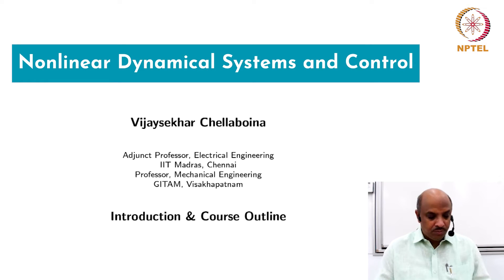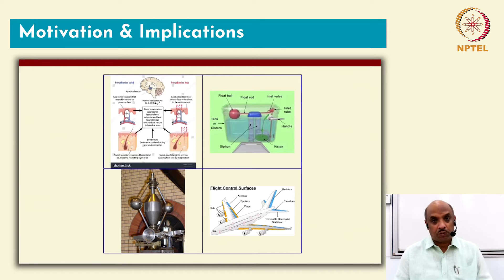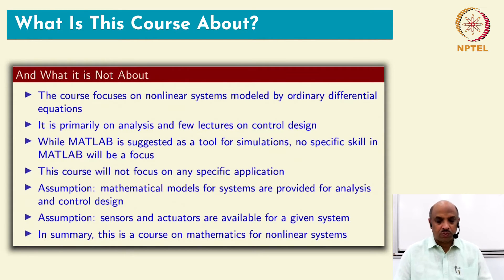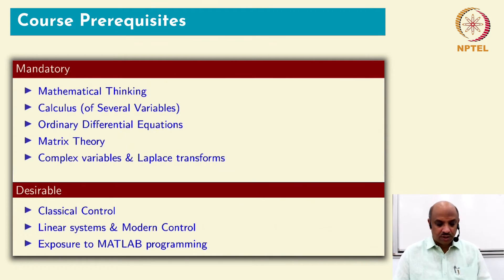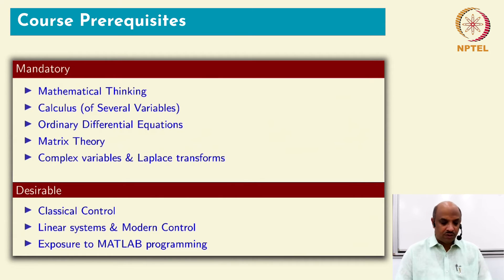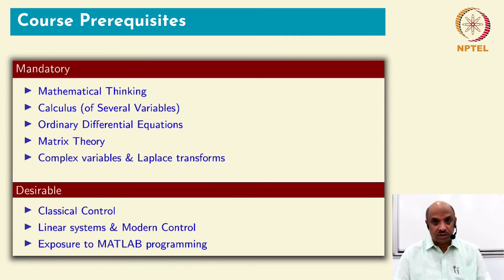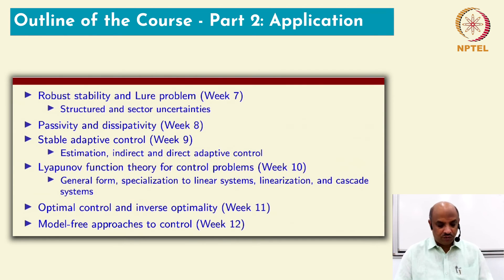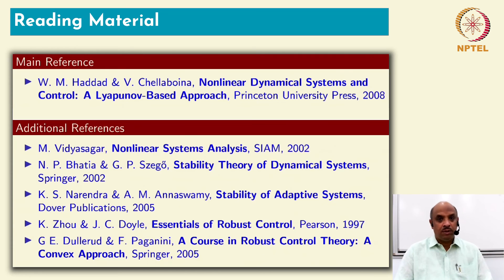Introduction video - Nonlinear Dynamical Systems and Control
Prof. Vijaysekhar Chellaboina
IIT Madras